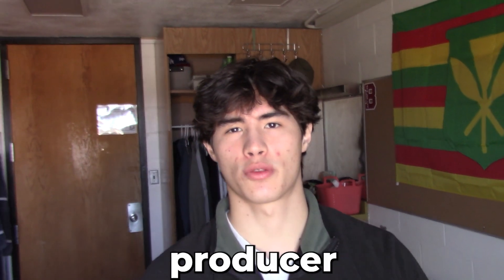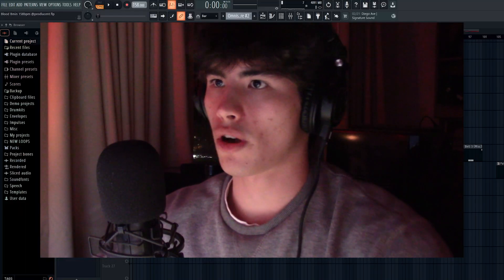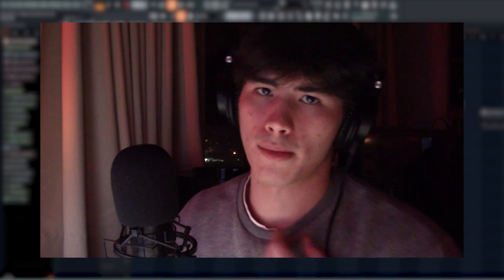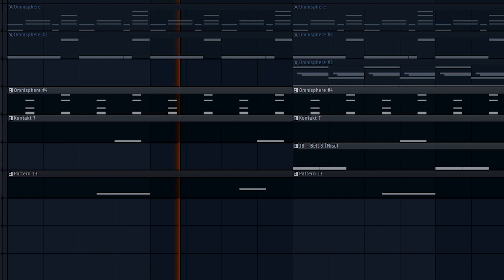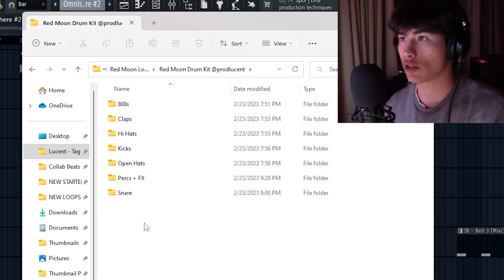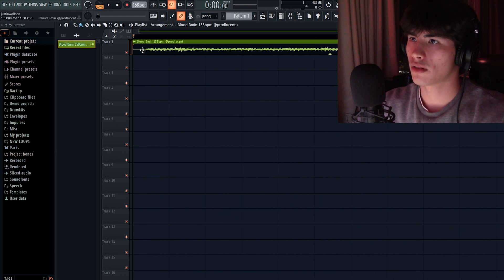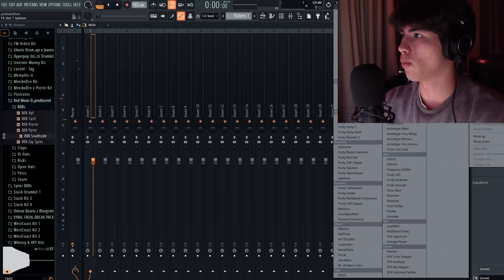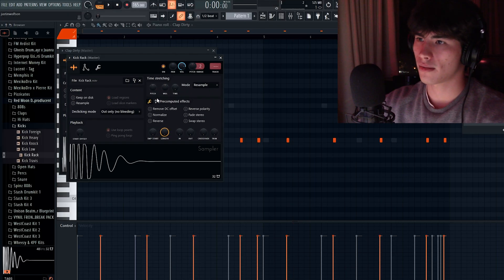How ATL Jacob Makes Dark Trap Beats for Future | FL Studio 21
In this video I'm going over how super-producer ATL Jacob makes his signature Dark Trap Beats for artists like Future, Lil Baby, Young Thug, etc. I'm breaking down how to make dark trap melodies, and how to add the perfect hitting drums. Hope you all enjoy!

Drop a comment on what I should make next